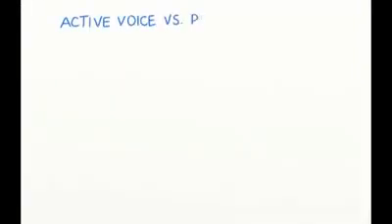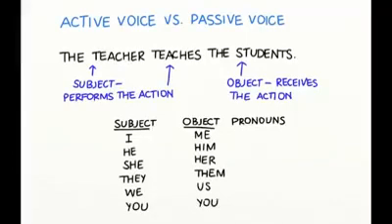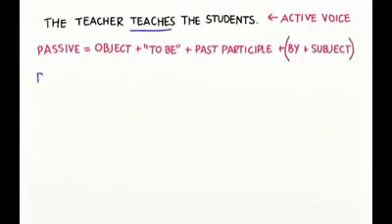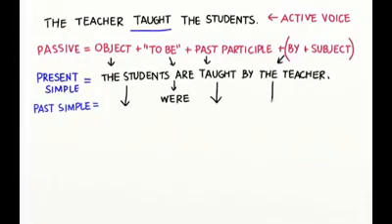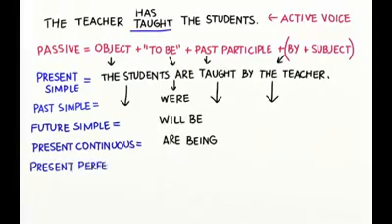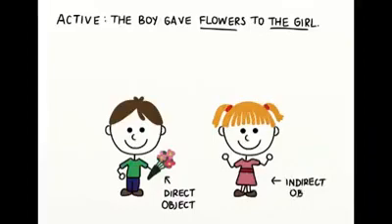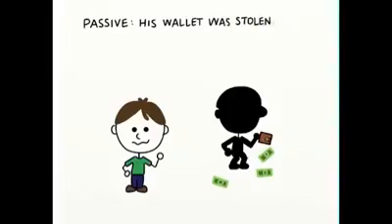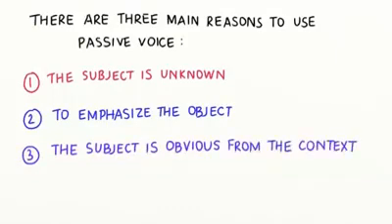Active voice and passive voice